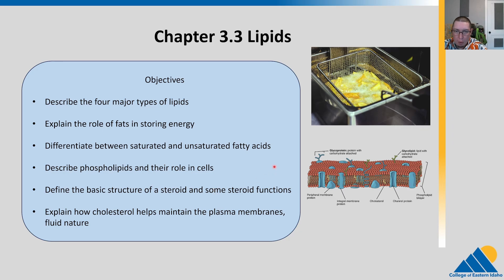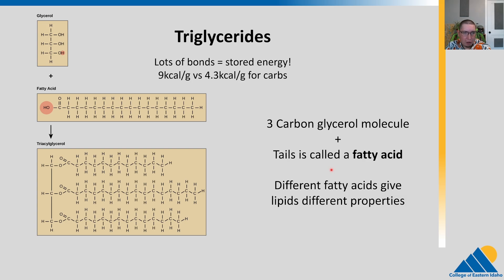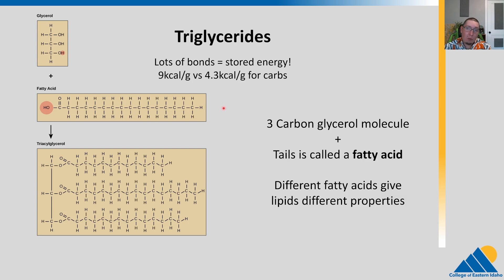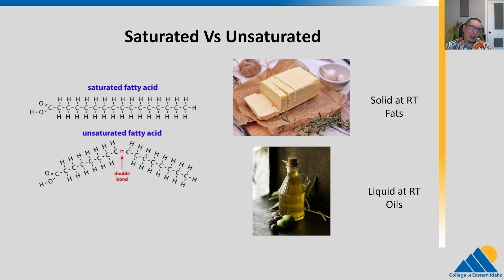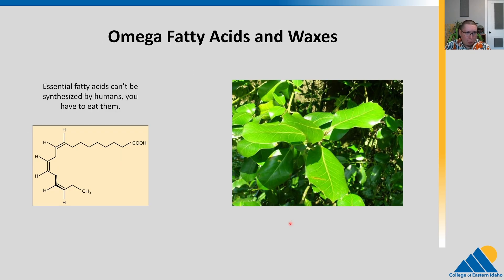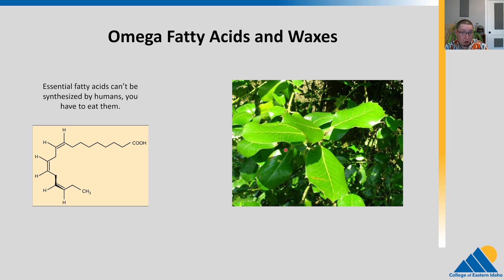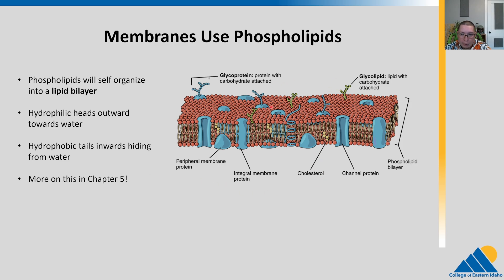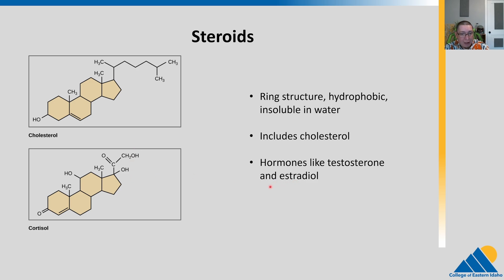BIOL201 Ch3.3 | Lipids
Biology 201 Lecture Video Covering Chapter 3.3 of OpenStax Biology Summary:
Non-polar, hydrophobic compounds

Include fats and oils, waxes, phospholipids, and steroids

Many Carbon-Carbon and Carbon-Hydrogen bonds, store lots of energy!

Triglycerides consist of a glycerol with 3 fatty acid tails

Saturated fatty acids have only single bonds, unsaturated contain at least one carbon-carbon double bond

Phospholipids are both polar and non-polar, will self-arrange into a lipid bilayer forming a membrane

Course BIOL 201 Intro Biology